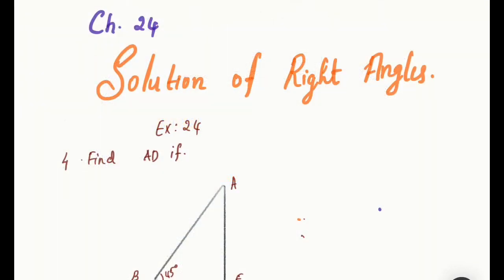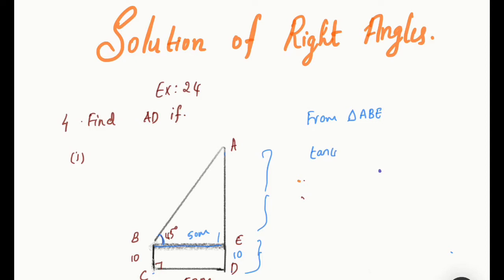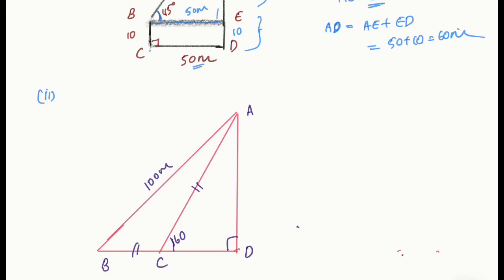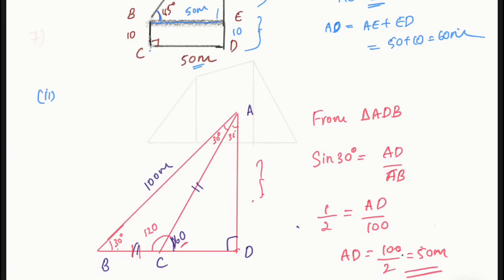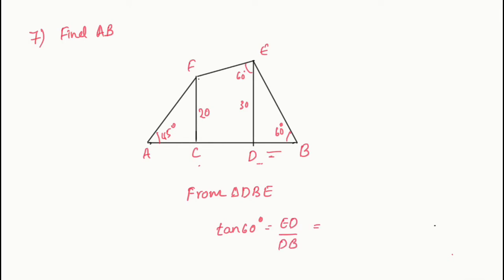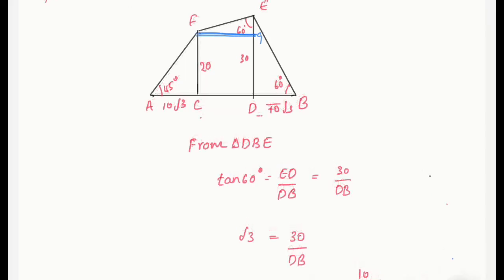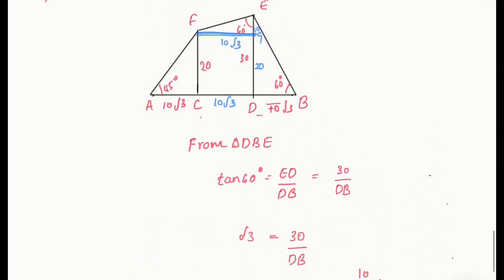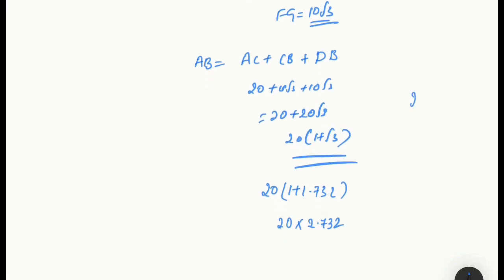Solution of Right Angles Part _2